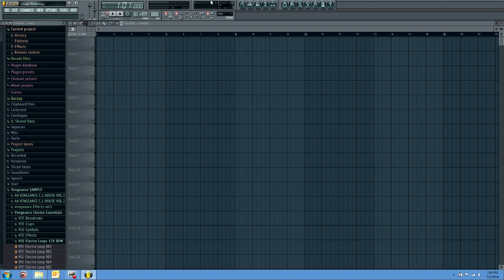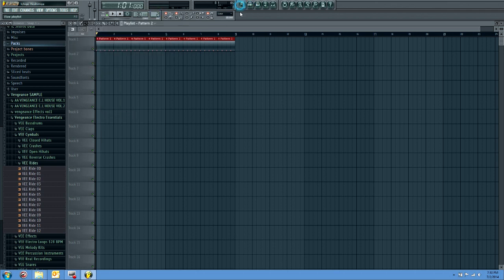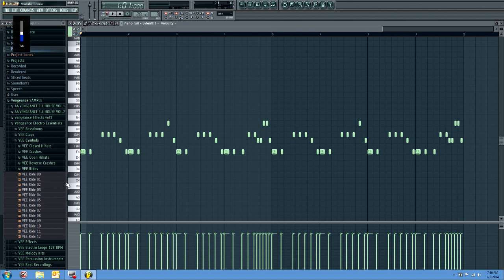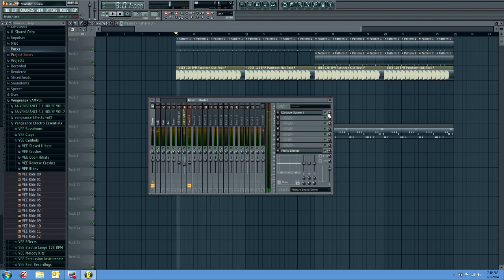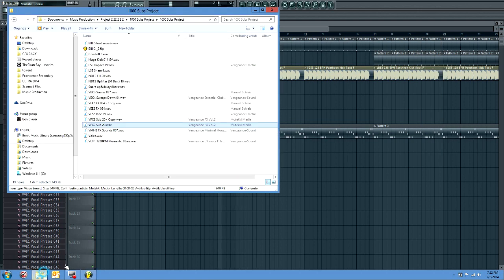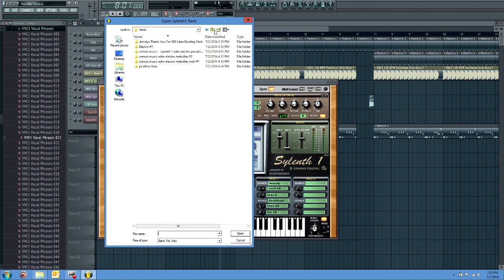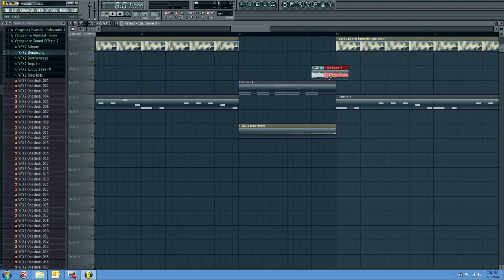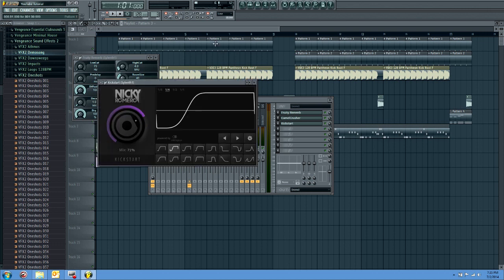[ FL Studio - FLP FREE ] How To Make An Amazing Big Room House Drop - Like Martin Garrix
FLP DOWNLOAD FREE - BELOW
I did a bit of work on the song after the recording of this video, so check out the FLP! I added a second drop that has the same percussive sound as Animals by Martin Garrix and Habits by The Chainsmokers. Enjoy!

For Final Song    22:50

VENGEANCE KICK/SAMPLE PACKS!!!